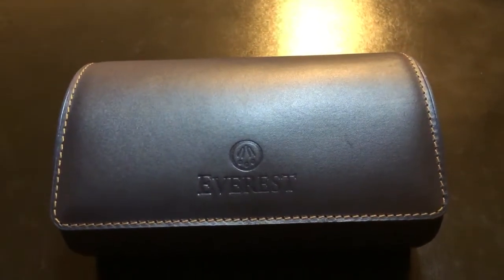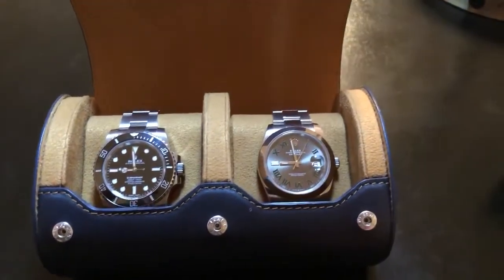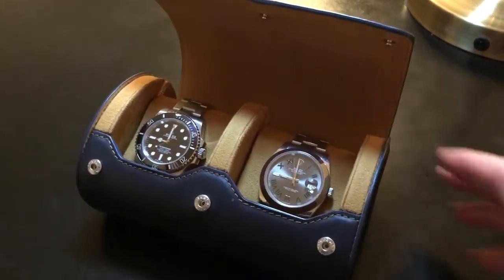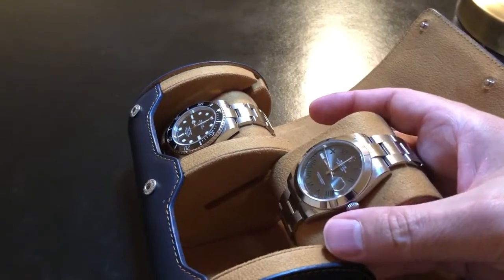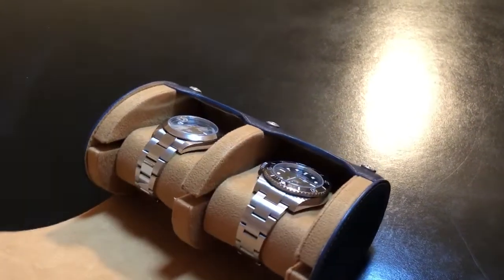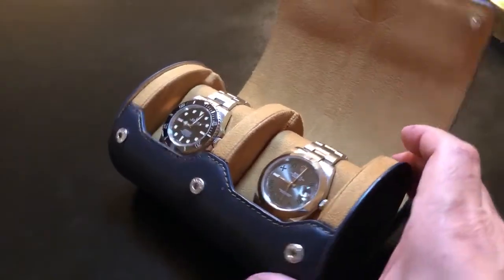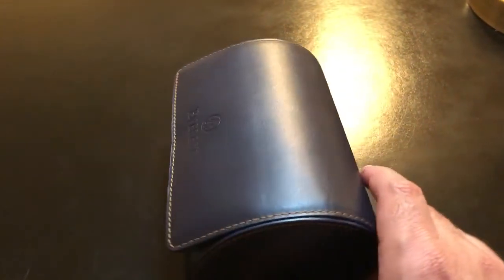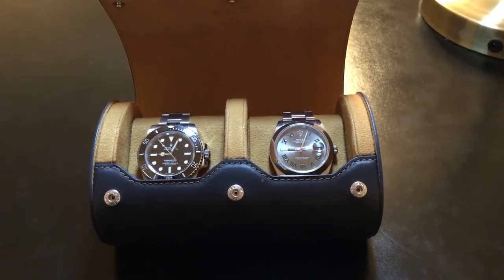Everest Watch Roll Review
My two slot Everest watch roll. Great for travel and it can double as a display at home. I was surprised to learn that some Rolex ADs sell the Everest brand secretly.